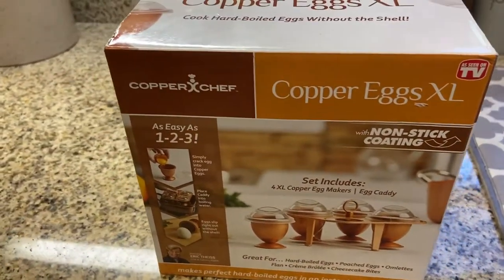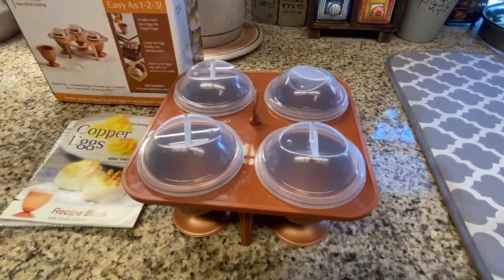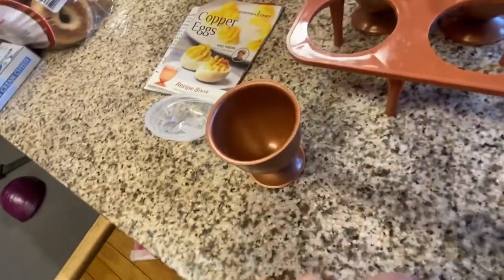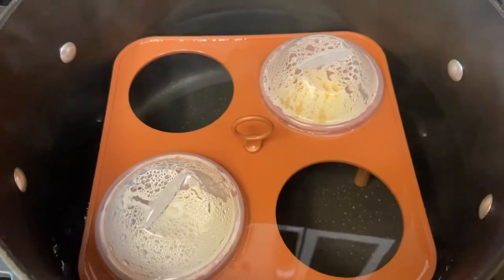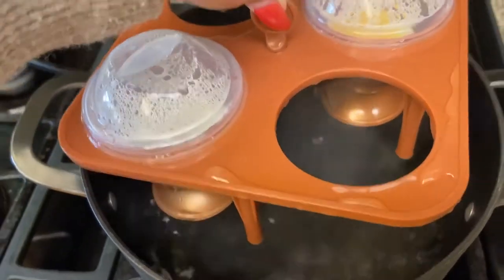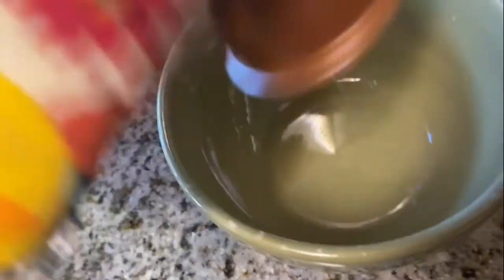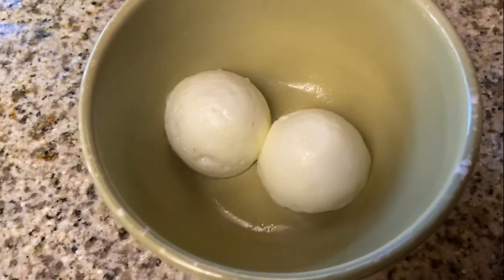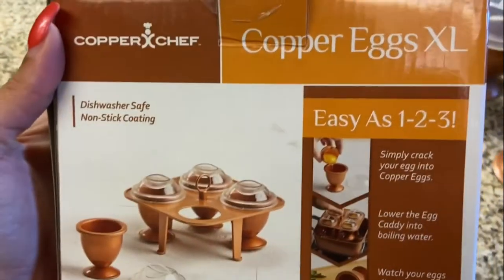Copper Chef's Copper Egg XL Review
The Copper Egg XL lets you make boiled eggs without the shells!

Link for product